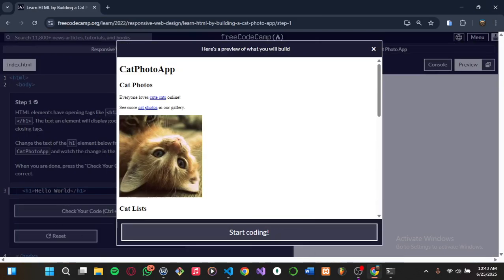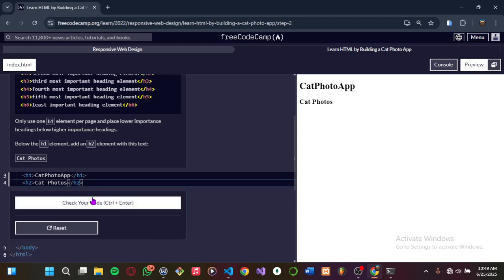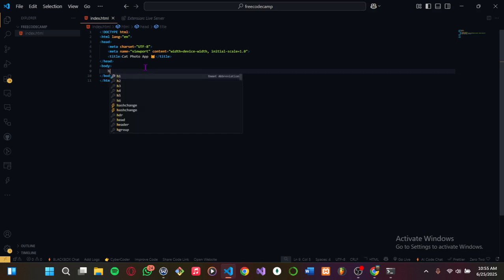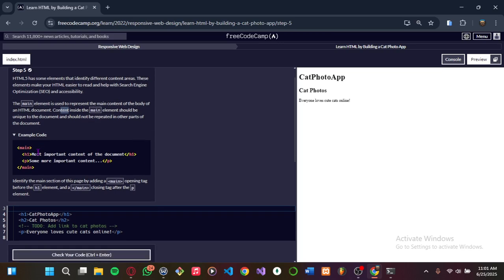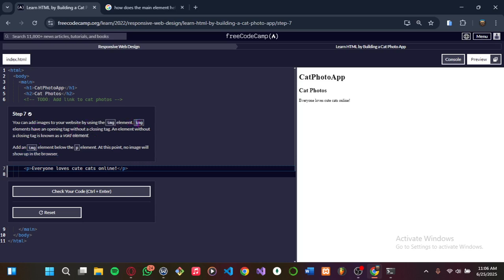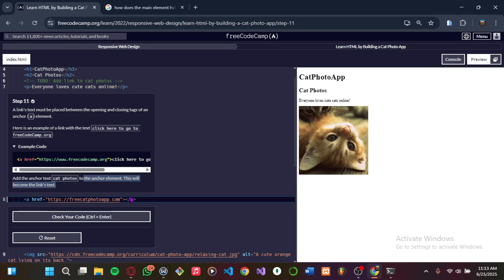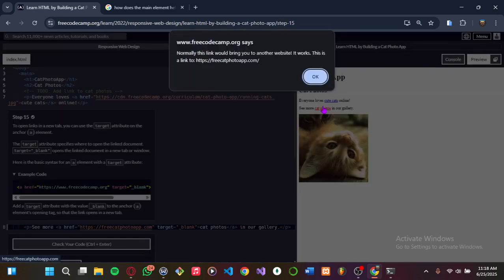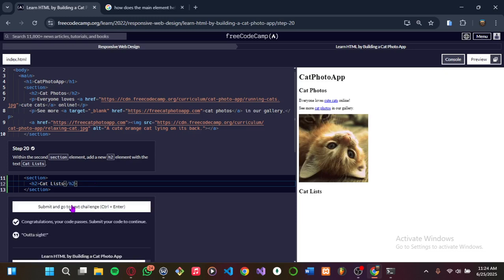Learn HTML by Building a Cat Photo App - Step 1-20